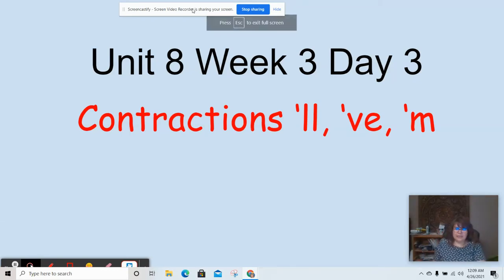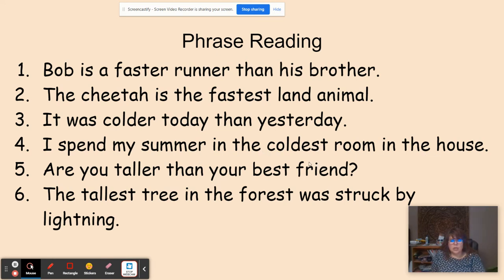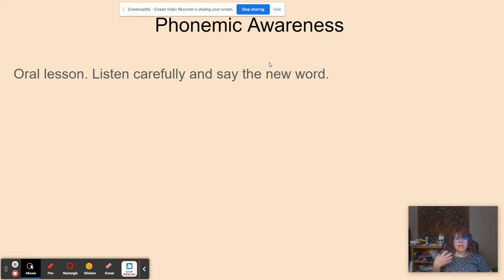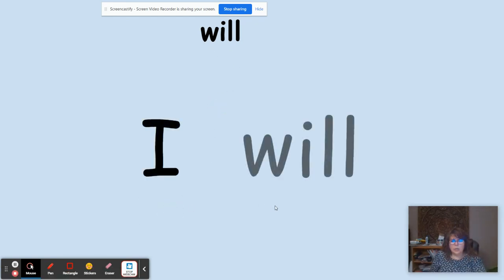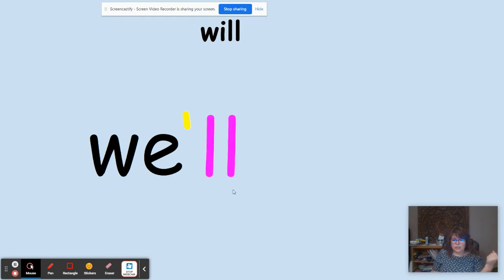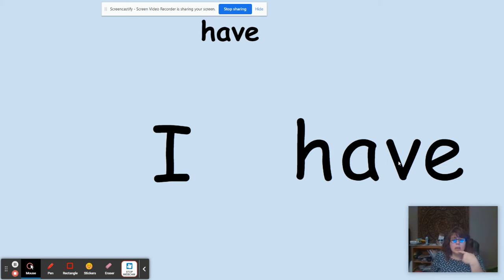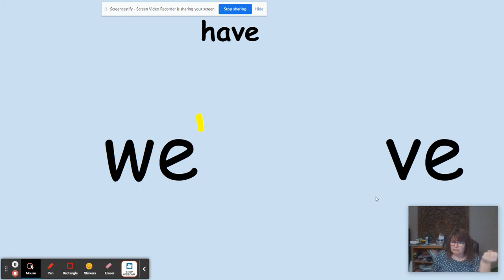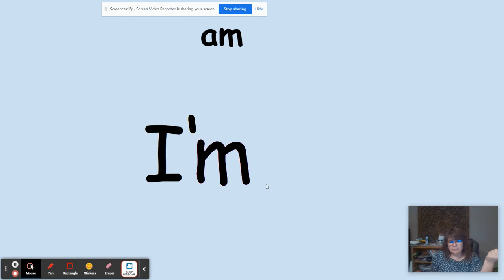U8W3D3 Foundations Contractions 'll, 've, 'm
2nd grade Contractions will, have, am